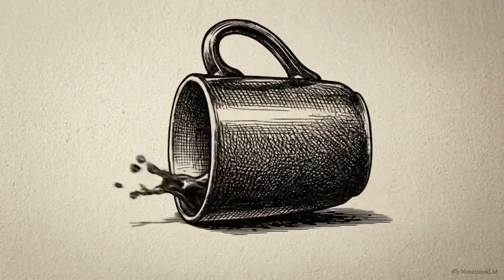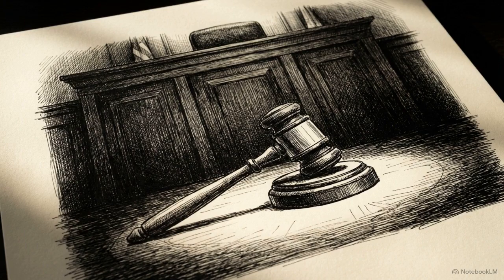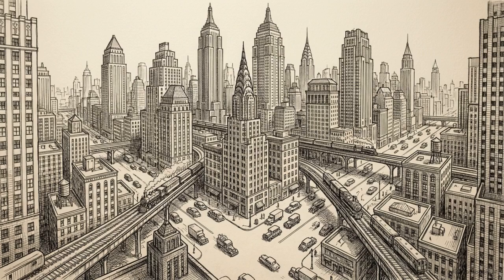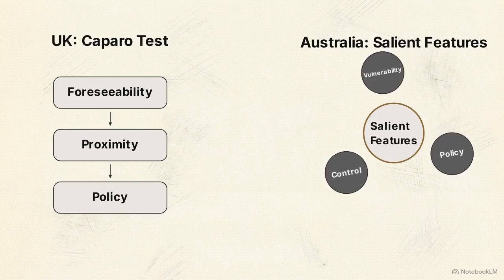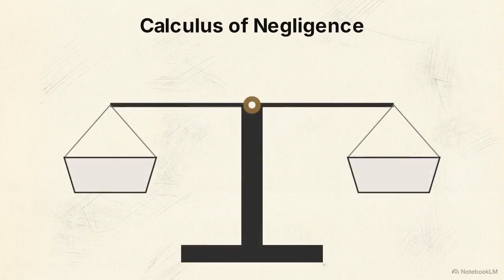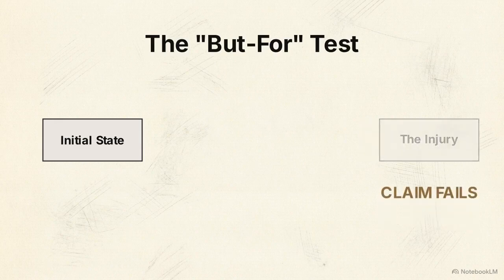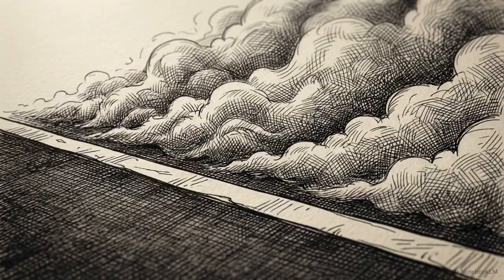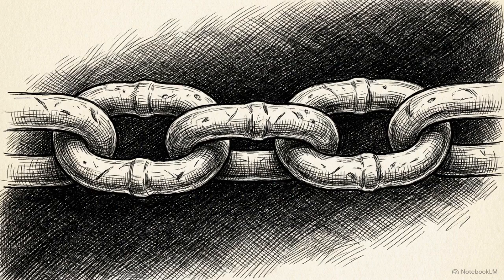Learning with Bert - The Negligence Algorithm Building the Four Pillars of Tort Law